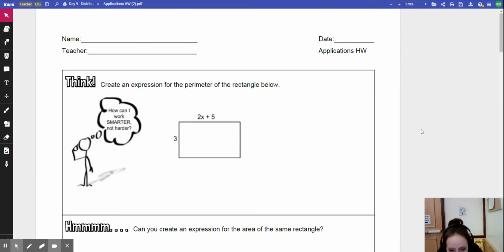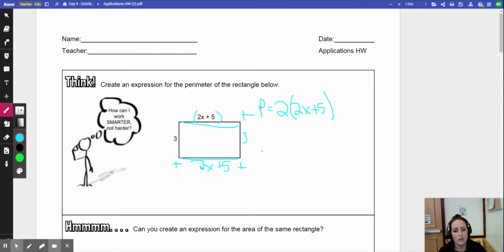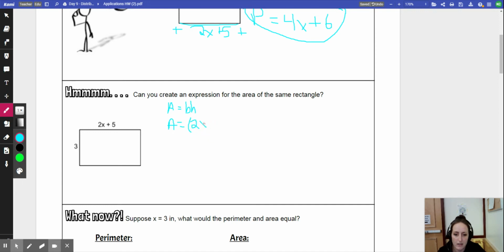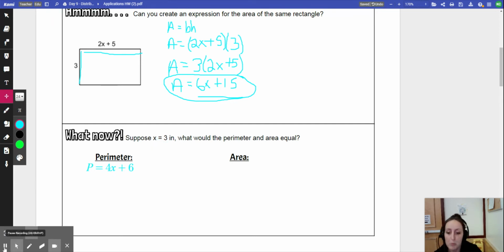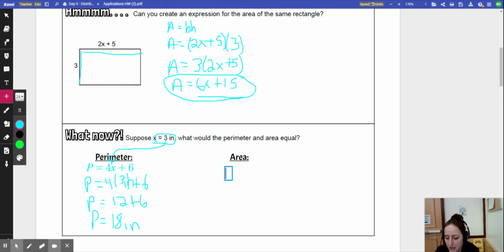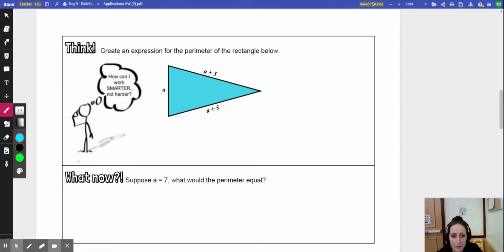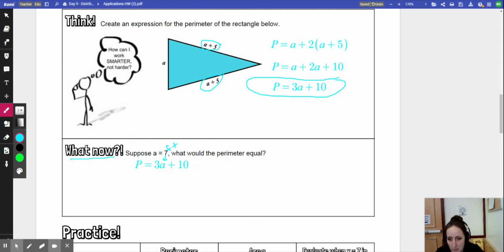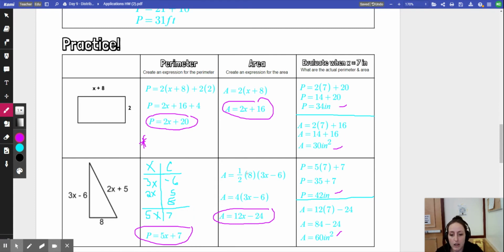Applications HW Video.pdf